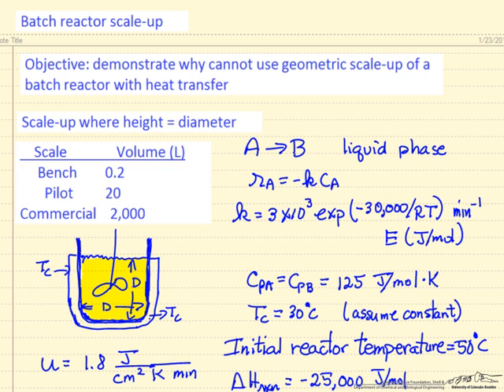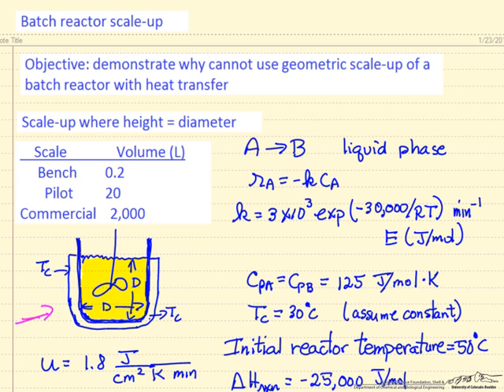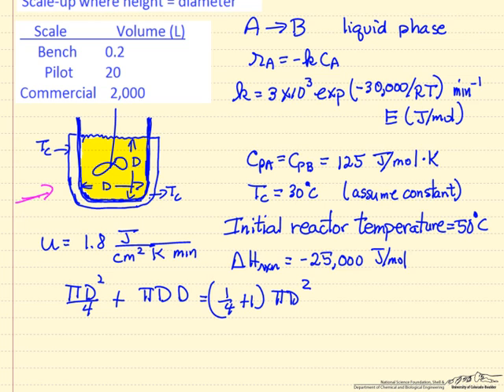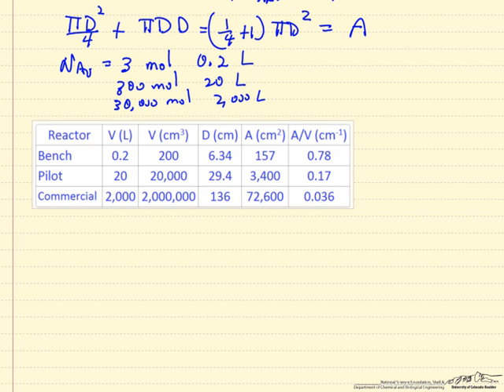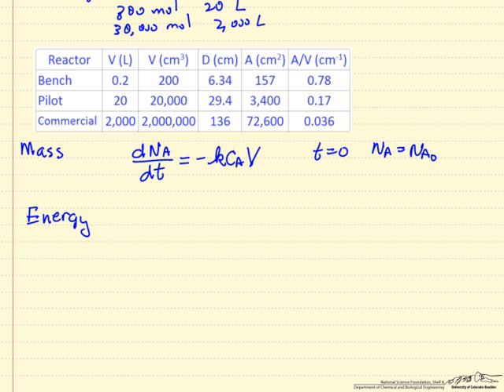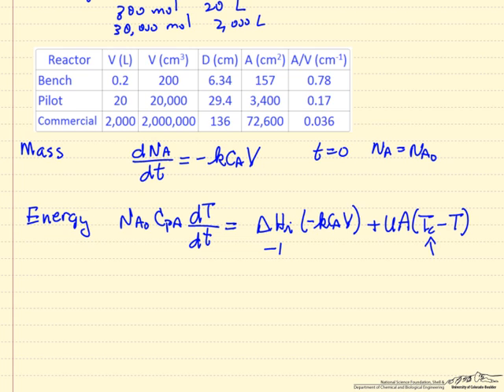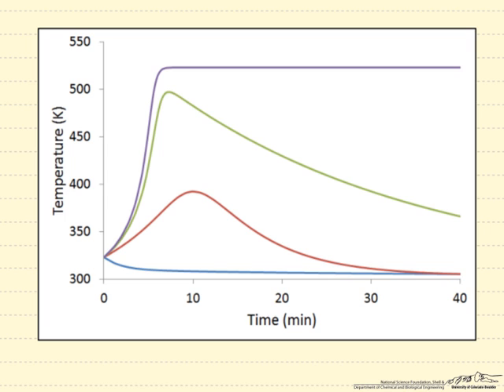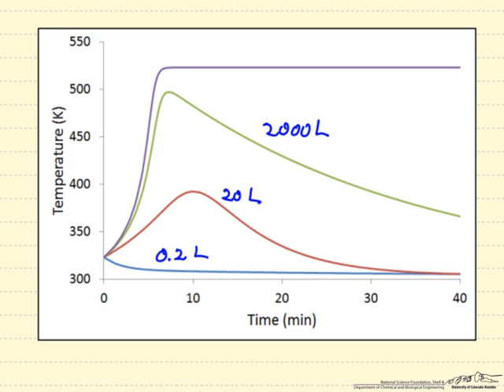Batch Reactor Scale-Up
Demonstrates why you cannot use geometric scale-up of a batch reactor with heat transfer. Made by faculty at the University of Colorado Boulder, Department of Chemical and Biological Engineering.